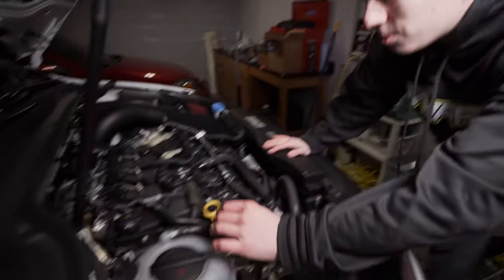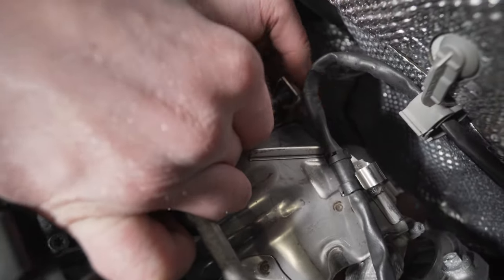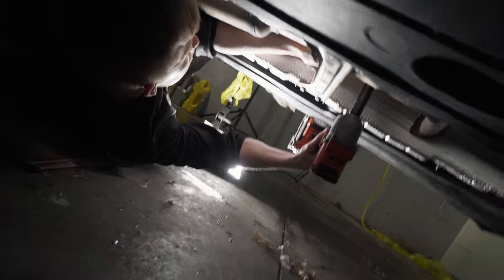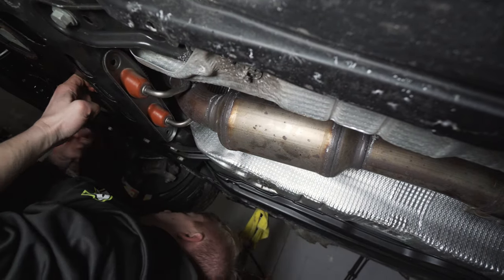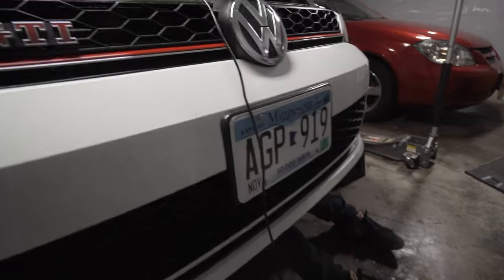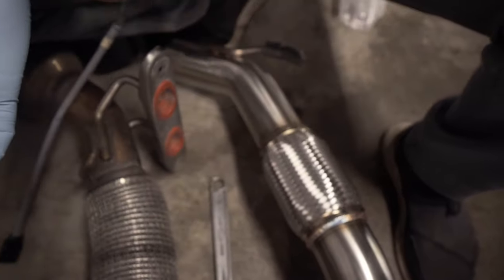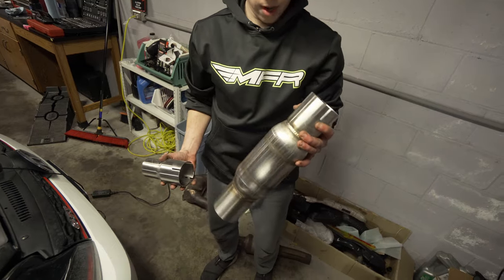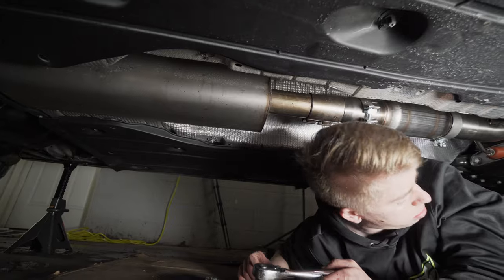Mk7 GTI Downpipe Install *CTS Turbo Catted Downpipe*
In this video we show you how to installa Mk7 GTI Downpipe.  Upgrading the downpipe on the 2.0L Turbo from Volkswagen helps the car breathe better.  The downpipe I installed was from CTS Turbo, I opted for the high-flow catalytic converter to help reduce drone as well as limit any emissions from my daily driven VW GTI.  We did an Iroz motorsport downpipe on the 8V RS3 two years ago, which was wildly more difficult to remove because you have to remove the driveshaft and there's a lot more things in the way.  Fortunately for the GTI this install took less than an hour.

Usually upgrading a downpipe puts you at risk for getting a check engine light.  Fortunately for me, I have already flashed the car with United Motorsports ECU/TCU tune which deactivates that check engine code.  A lot of people complain about the CTS Turbo build quality, but my downpipe fit well and looked like it was manufactured just fine.

I have included some exhaust clips towards the end of the video for anyone curious what your GTI will sound like after installing a downpipe like this while keeping the stock cat back system.

Torx Bit Set
Triple Square Bit Set
Metric Hex Set
QuickJack Lift

00:00 Introduction
00:26 O2 Sensor Disconnect
00:58 V-band off turbo
02:07 Disconnecting midpipe from catback
02:58 Disconnecting downpipe from subframe
03:12 Disconnecting downpipe from engine
03:49 Removing OEM downpipe from car
04:19 Transferring O2 to CTS Downpipe
04:55 Transferring subframe bracket to CTS DP
05:47 Connecting CTS DP to Turbo
06:23 Assembling midpipe and cat
07:43 Sound comparison